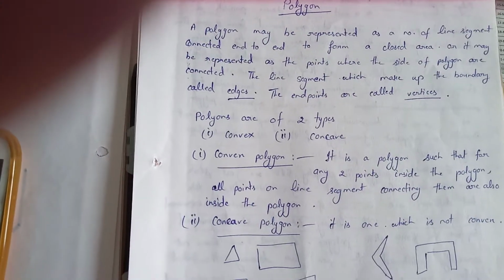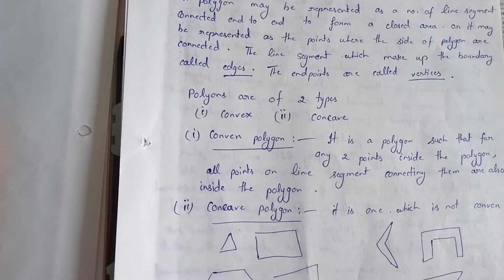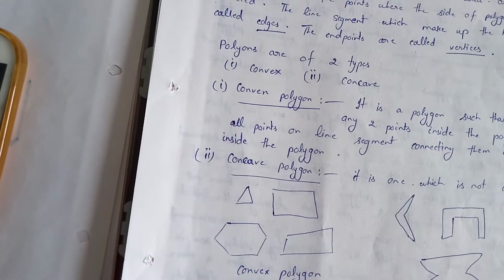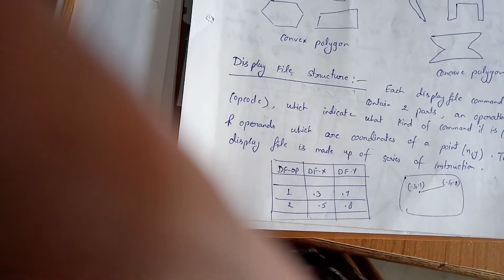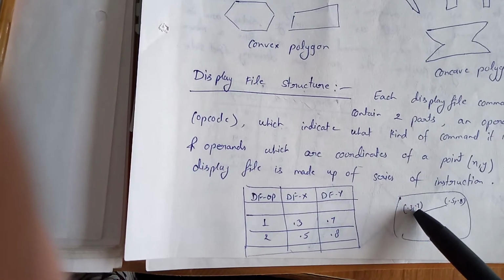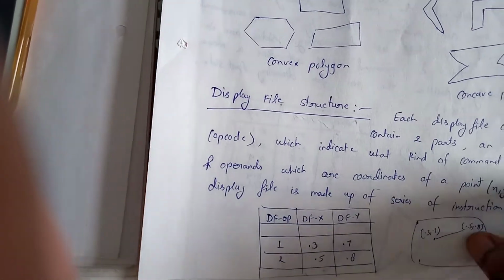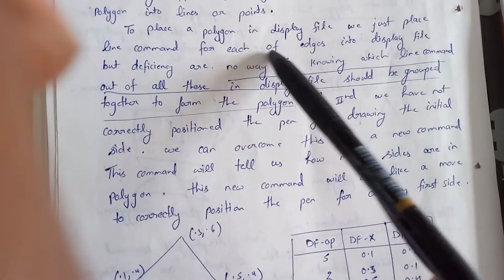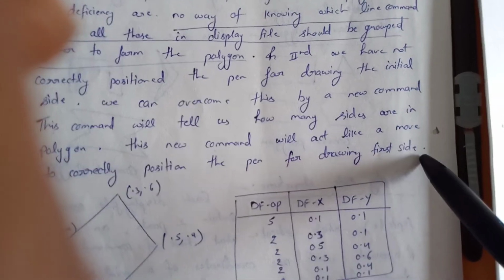Polygon & it's types